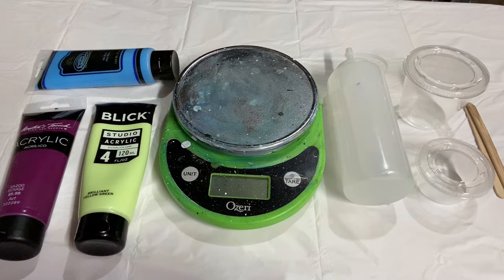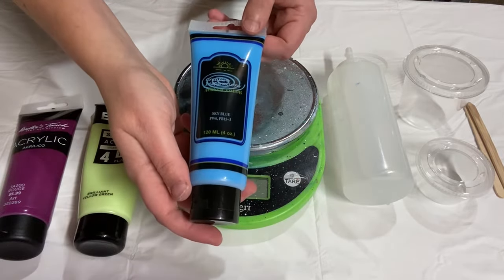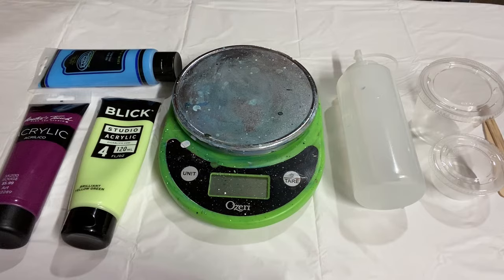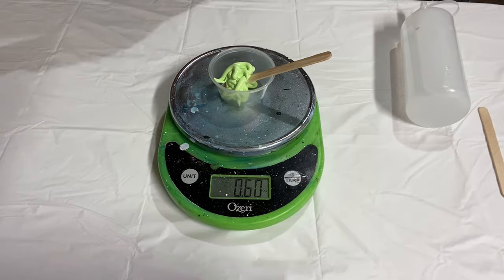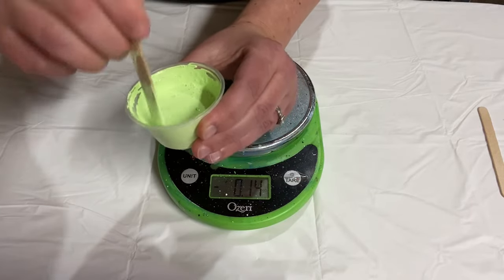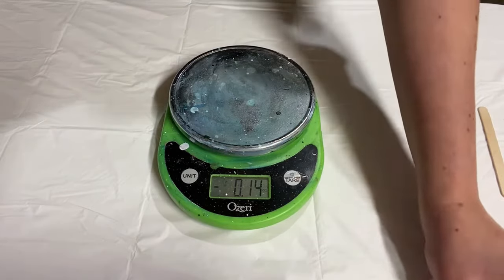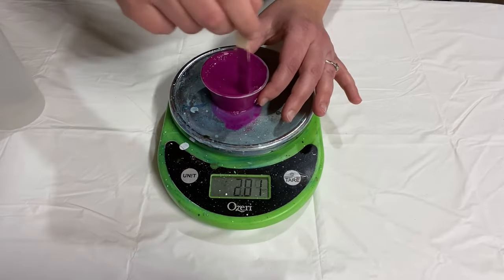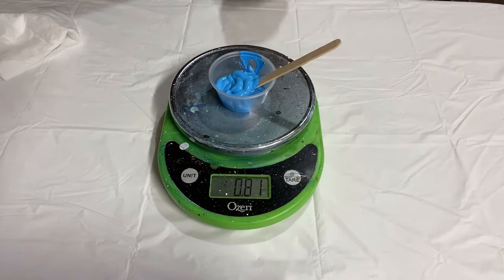Mixing Paint With Just Water? How To Mix Paint For Dutch Pours ~ Demonstrating 3 Brands Of Paint!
Are you curious how to mix paint “just with water” like everyone talks about? Do you wonder what the ratios are, and how you know when you’ve got your mix right?

Today I’ll show you how to mix tube paint (student- or artist-grade soft-body acrylic paint, NOT craft paint) with water to make a LOVELY thin paint that’s perfect for Dutch pours and other hair dryer pours!

I mix my paints by weight because a digital scale makes it SUPER easy to keep track of what you’re doing. But mixing paint and water can easily be done without a scale.

The key is to add the water just a little bit at a time, and mix until it is fully incorporated before adding more water. If you add too much water at once, your paint will stay lumpy and give you trouble when it’s time to paint.

The ratios I got while mixing were:
Blick Studio Acrylics - 2 parts paint to 1 part water
Master’s Touch Acrylics - 1 part paint to 1 part water
Creative Inspirations - 1 part paint to 1 part water

If you want to see how I mix paint with floetrol for most of my pours, my video is here!